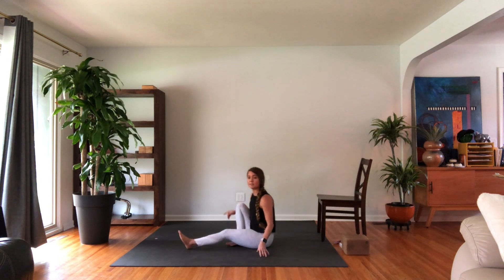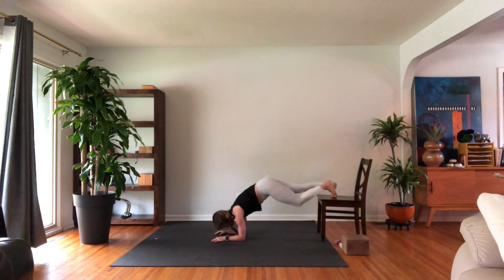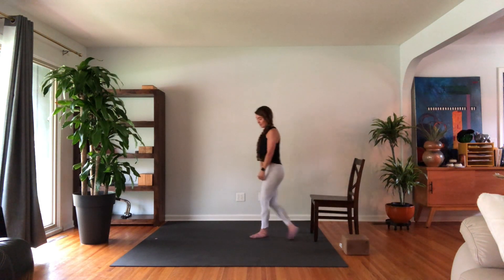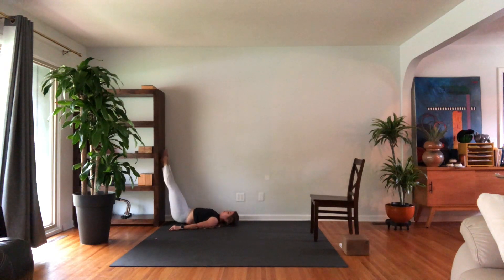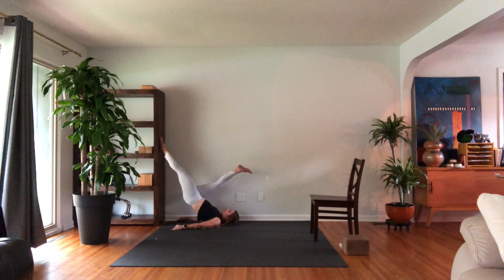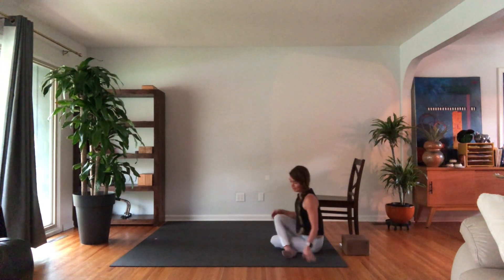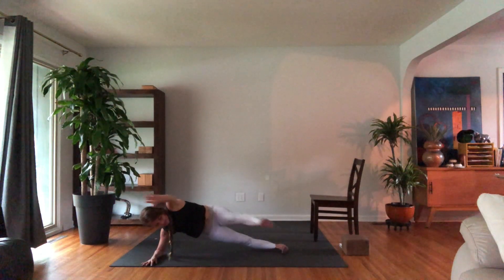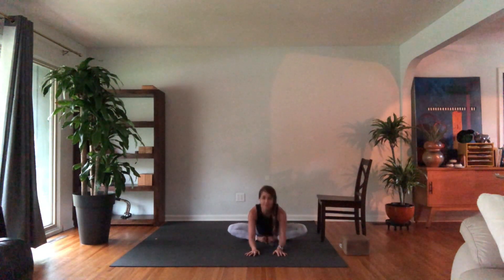30 Minute Strenth Leg Day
30 Minute Strength Class: LEG DAY.  All you need for this class is a pair of socks, a chair, and a place to practice on the wall.  Get ready to work hard in this challenge fun yoga inspired body weight strength class.